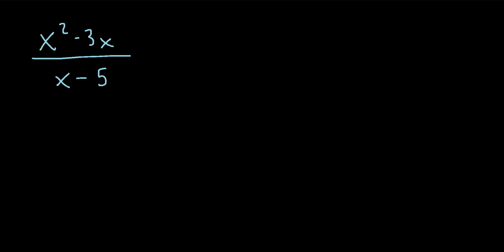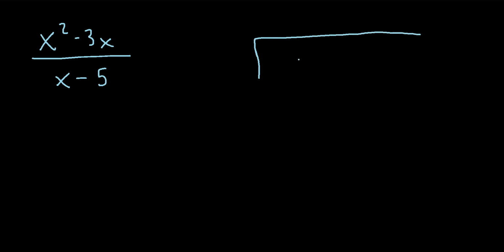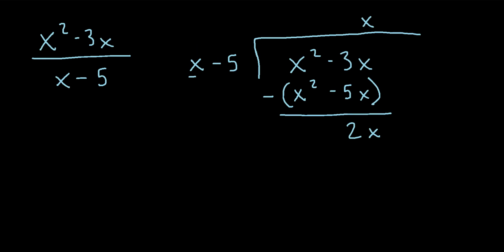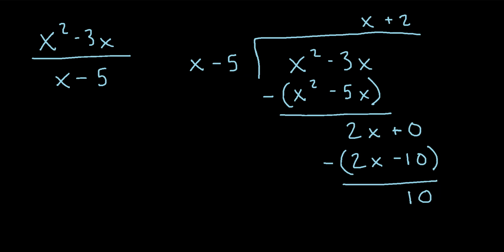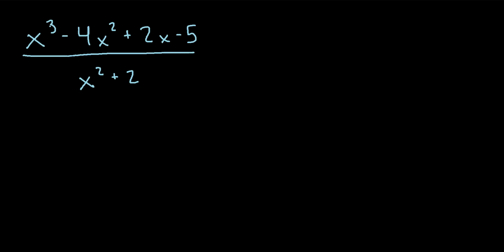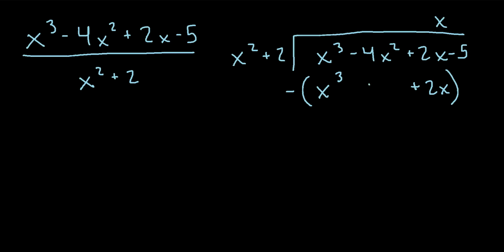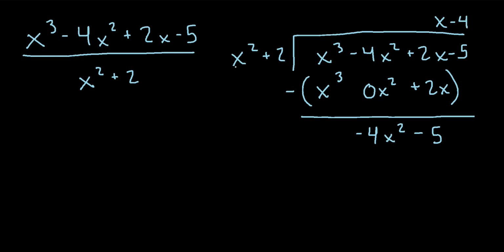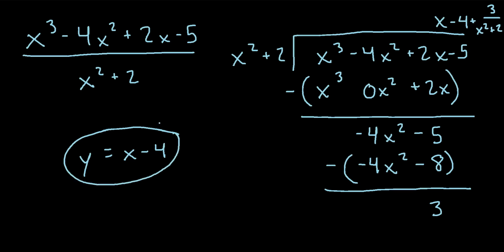How to Find the Slant Asymptote of a Rational Function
In this video I explain how to find the slant asymptote of a rational function, including two examples.